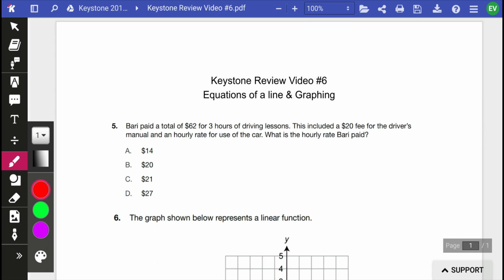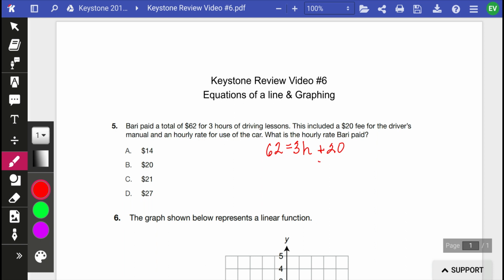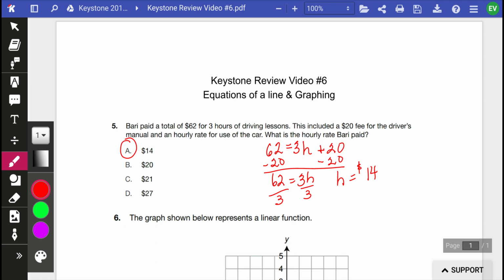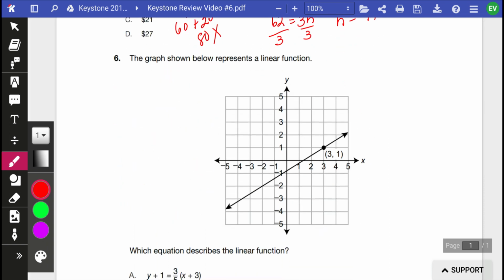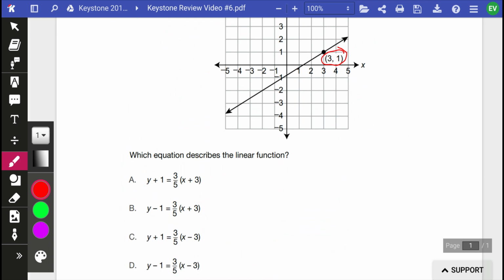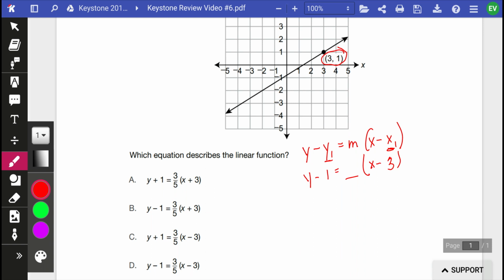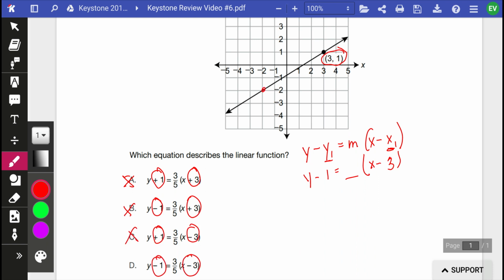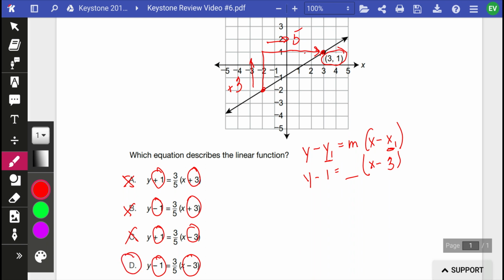Keystone Review Video #6 2019 20